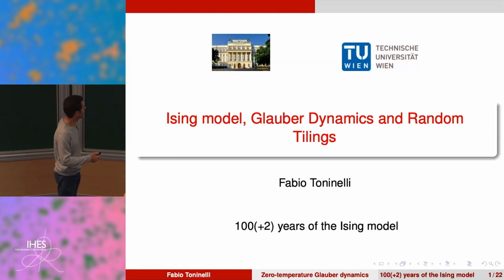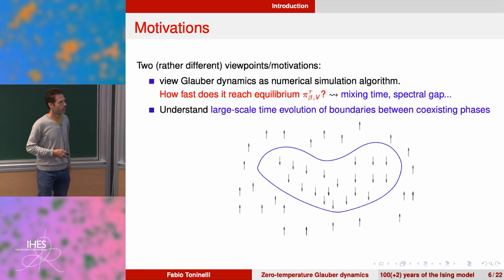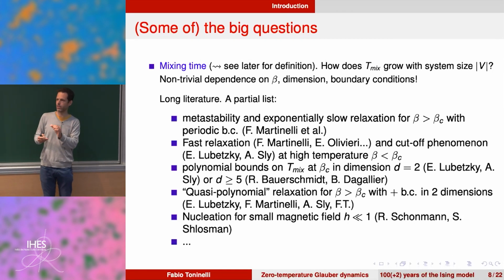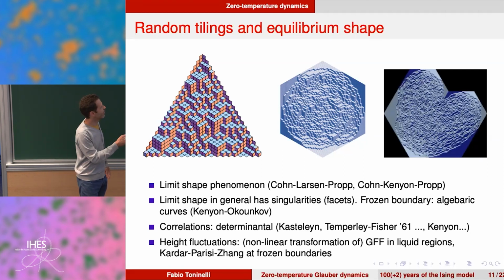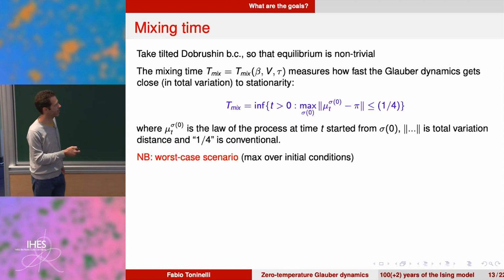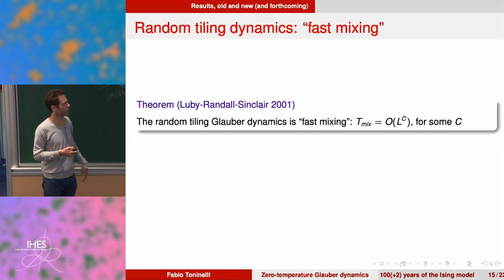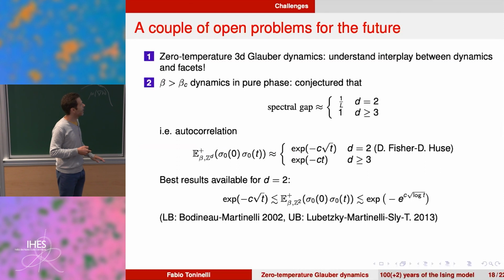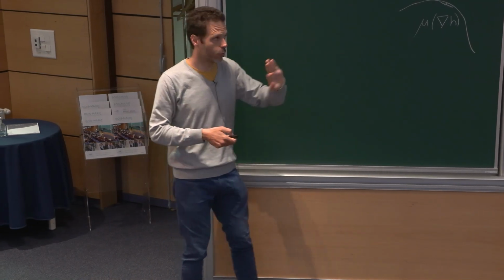Fabio Toninelli - Ising model, Glauber dynamics and random tilings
In this talk I will give a panorama of results for the zero-temperature Glauber dynamics of the 3-dimensional (classical) Ising model. It is well known that, with suitable Dobrushin-type boundary conditions, the Boltzmann-Gibbs distribution of a 3d Ising interface at zero temperature coincides with the uniform measure on rhombus tilings of a certain finite (but large) domain D of the plane. In the same situation, the Glauber dynamics can be seen as a Markov evolution on the set of tilings of D. The holy grail conjecture in this respect, suggested by an "anisotropic mean-curvature flow" heuristics for the interface motion, is that the mixing time of the (continuous-time) dynamics is of order $L^{2+o(1)}$, with L the diameter of the domain. I will present old and new results that prove this conjecture under the assumption that the asymptotic limit shape in D (that describes the non-random, typical shape of the Ising interface, for L\to\infty) of has no facets. Based on joint works with B. Laslier, as well as on older works with P. Caputo and F. Martinelli

Fabio Toninelli (Technical University of Vienna)